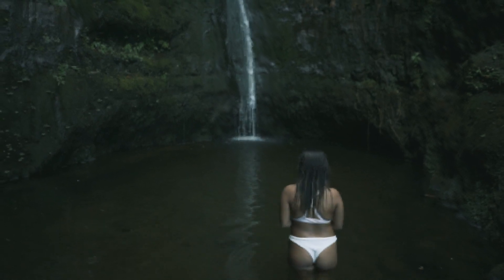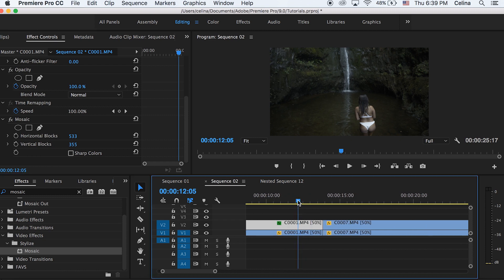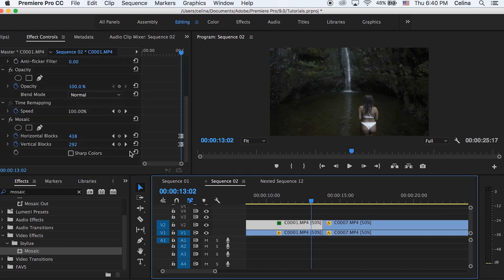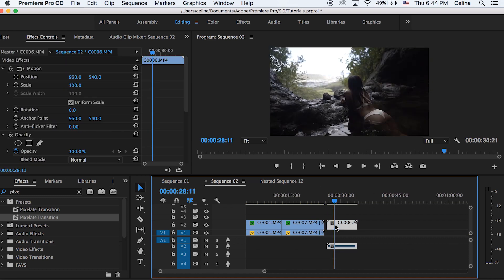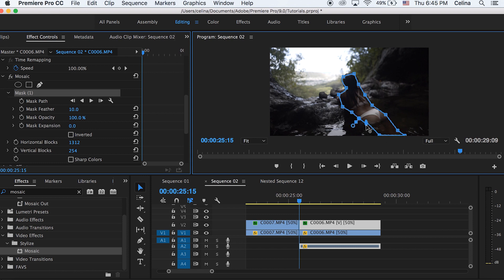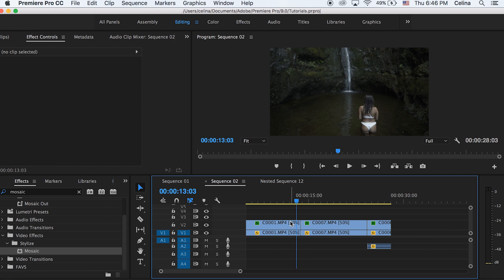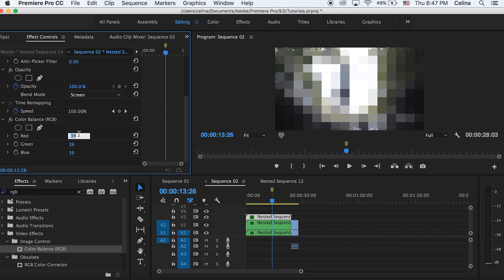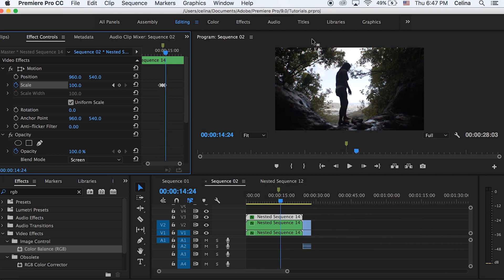RGB PIXELATED TRANSITIONS - INSPIRED BY TAYLORCUTFILMS (Premiere Pro CC 2017_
Learn how to create rgb pixelated transitions inspired by TaylorCutFilms in Premiere Pro CC 2017.

FAQs:

16!

April 2016!